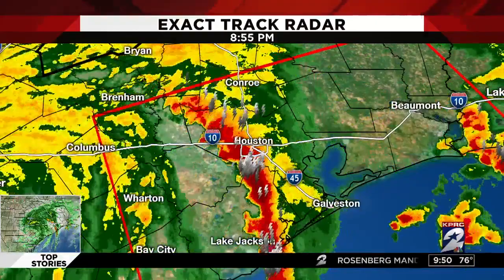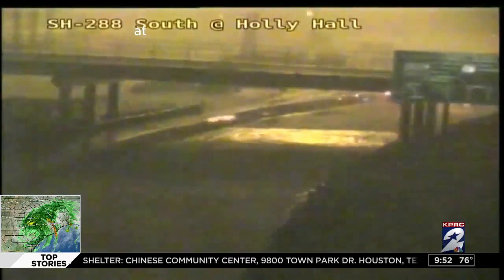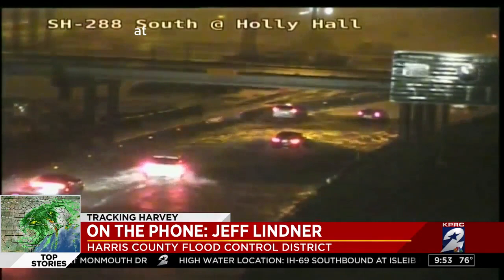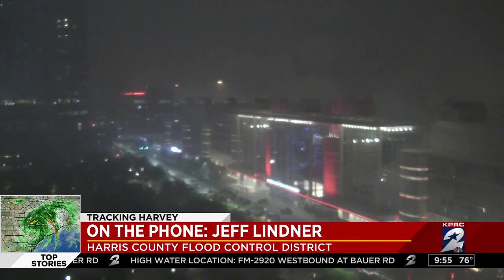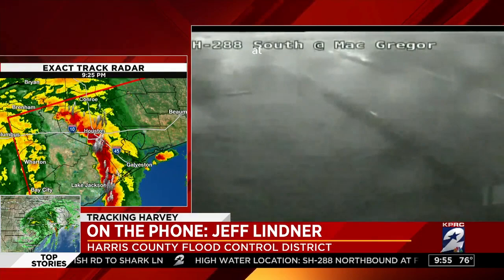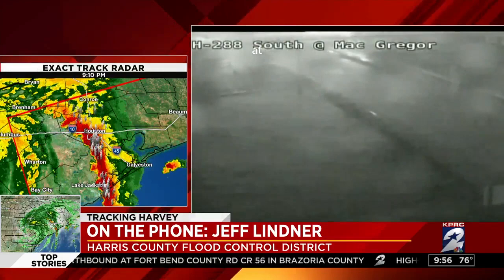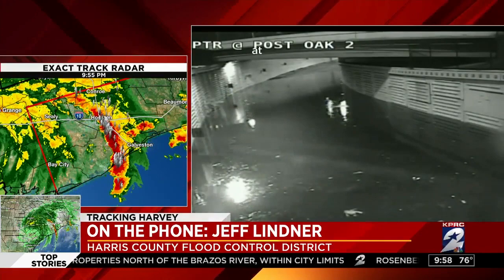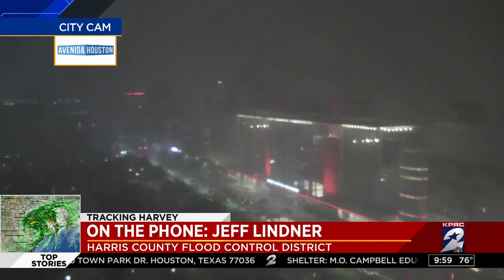On the phone: Jeff Linder with HoustonTranstar